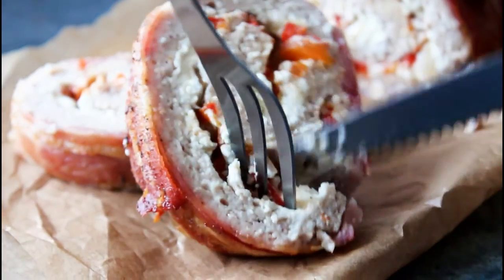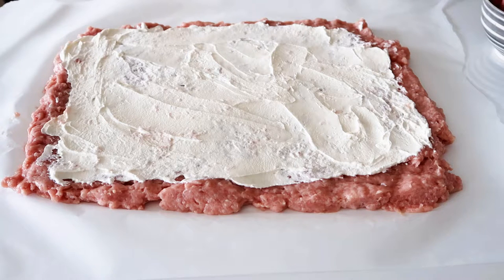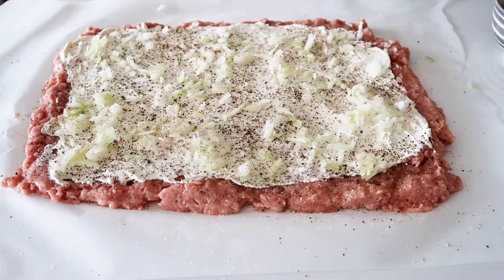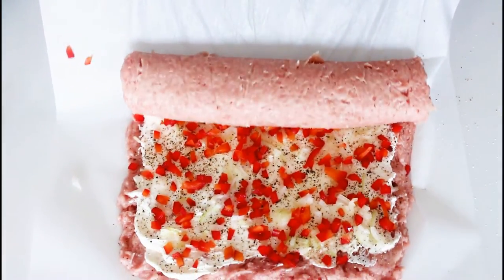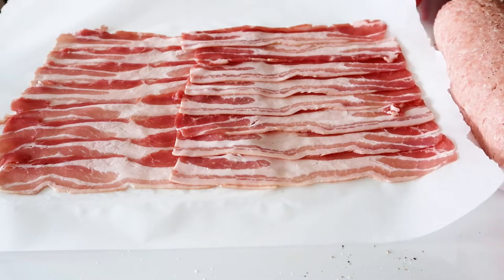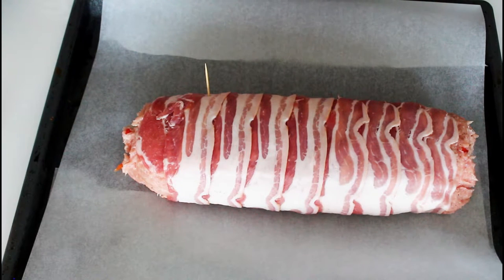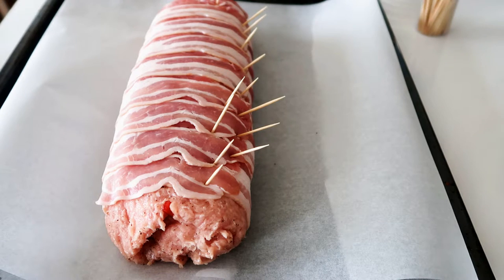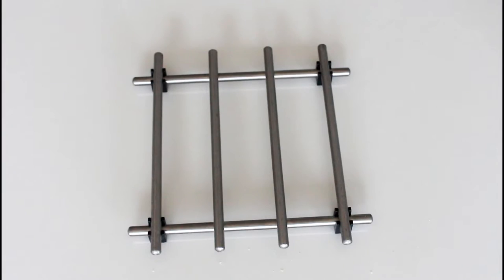How To Make Chicken Roulade With Cream Cheese And Bacon - By One Kitchen Episode 758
This homemade chicken roulade with cream cheese and bacon is absolutely delicious!

You will need:
800 grams of minced chicken (1.7 lbs)
200 grams of cream cheese (7 oz)
1 onion
1 bell pepper
Salt
Pepper
8 pieces of bacon (around 125-150 grams or 4.4-5.2 oz)

180 degrees C convection or 350 degrees F convection for about 50-60 minutes.

I am using the song:
Water Lily